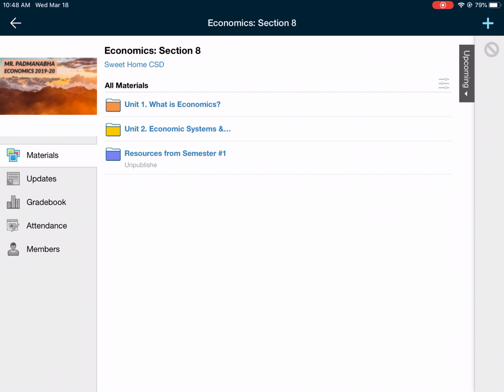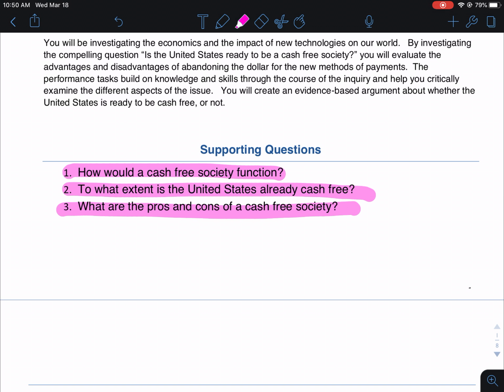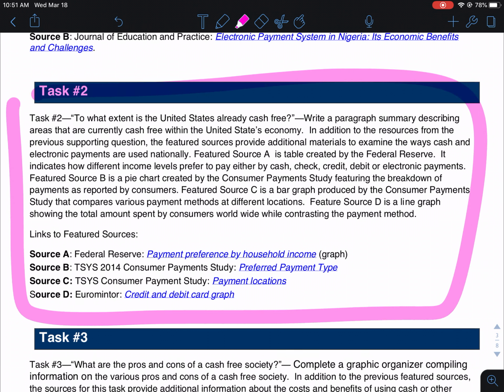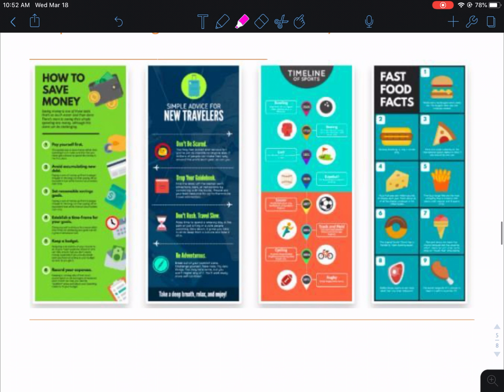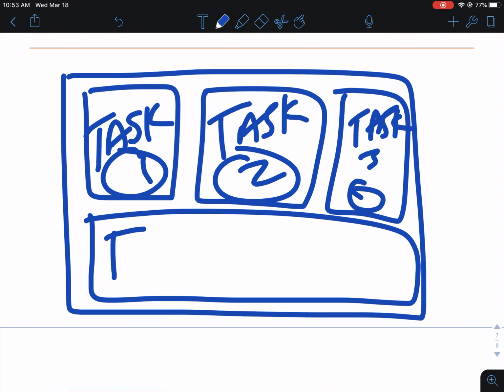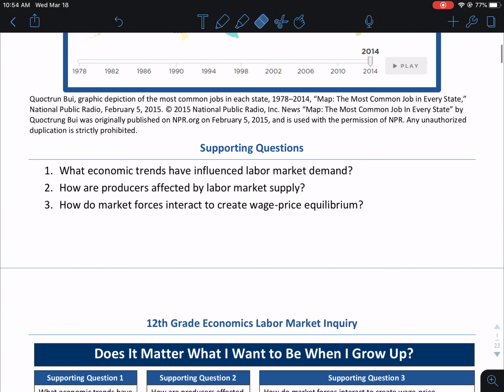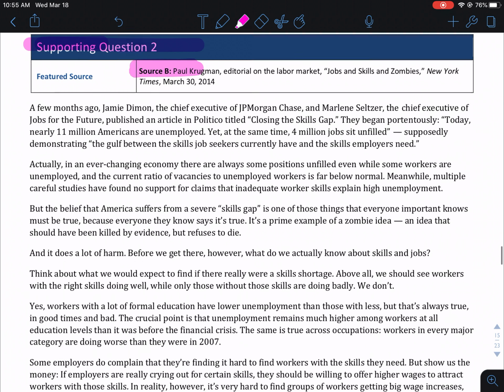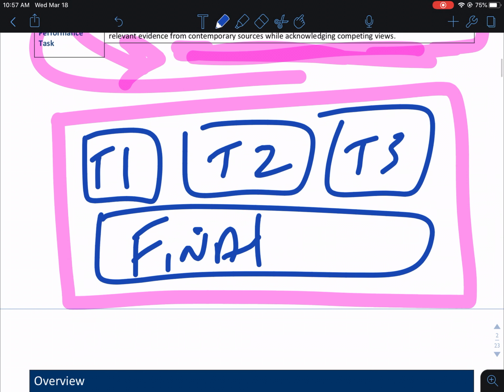Economics Directions for #26 & #28